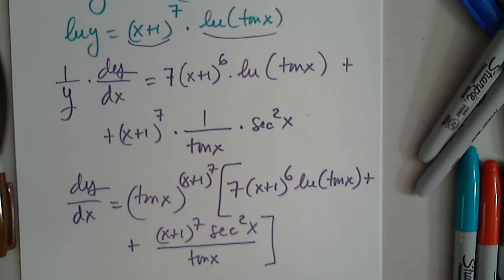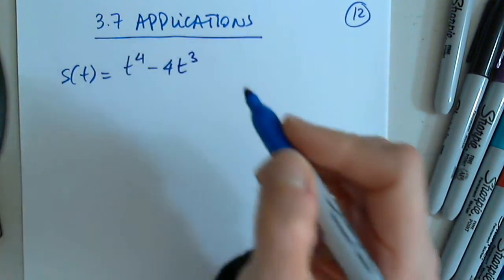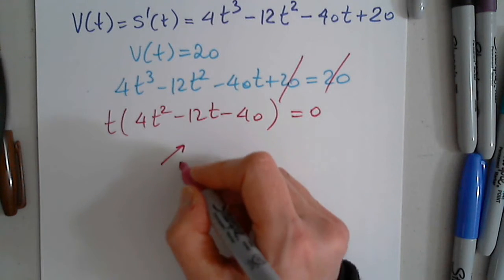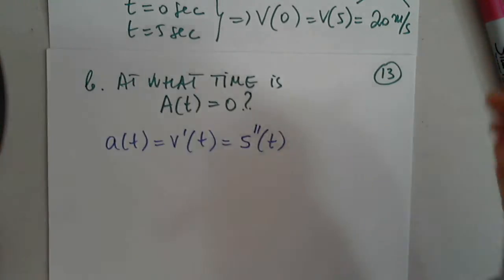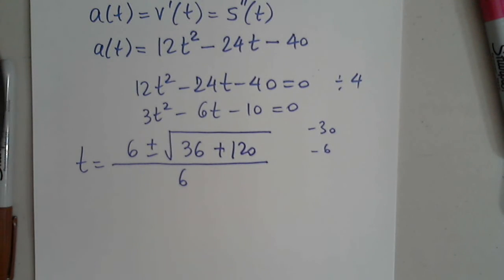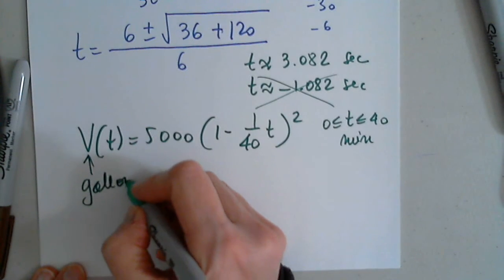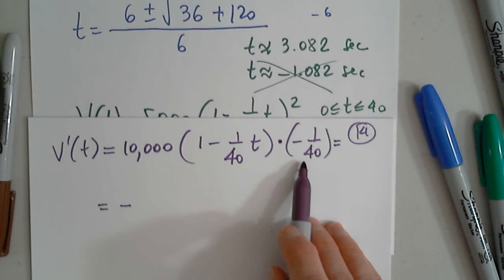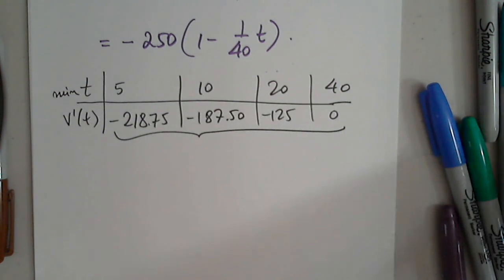MAT 191 3.3 - 3.7 PART 5 MARCH 4